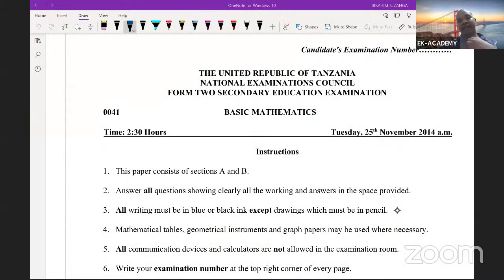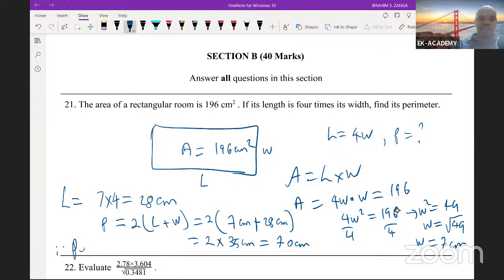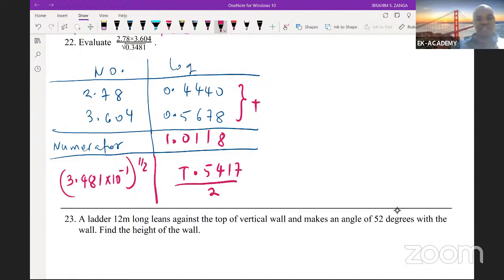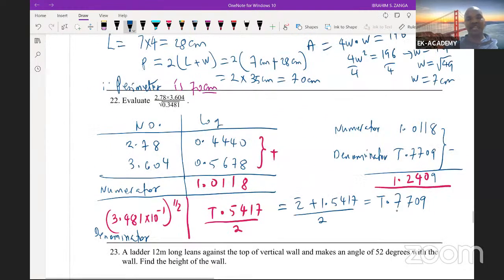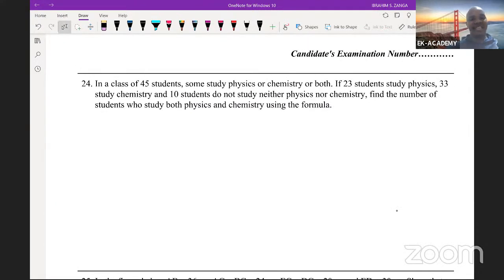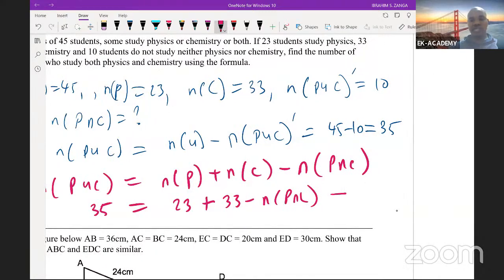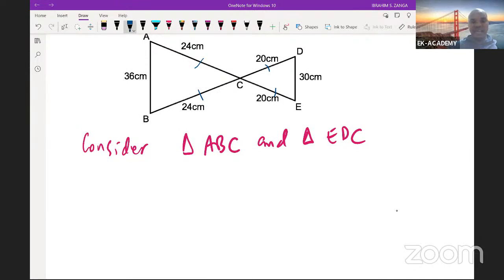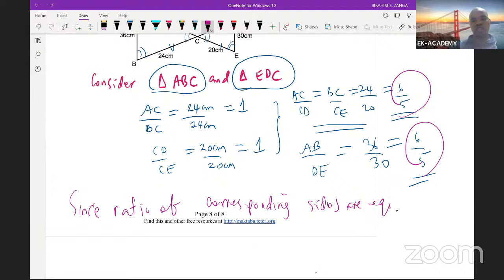FORM TWO NECTA 2014-PART 2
In this  video we will discuss form two  past papers.
Here is Mathematics form two 2014 PART-2
We will solve the first 20 questions  out of 25 questions.
The remaining questions will be solved in the other session.

NECTA  2018

NECTA  2014-PART 01.